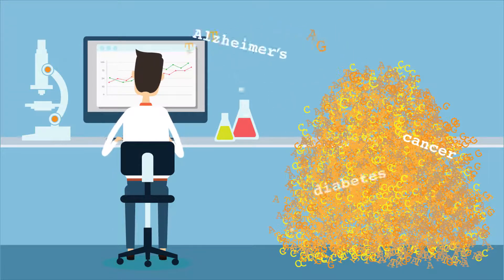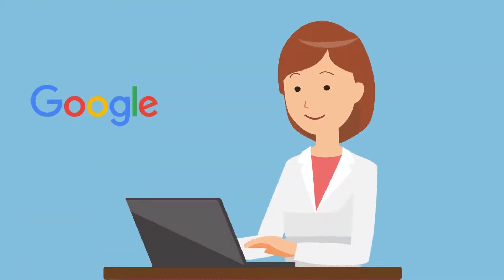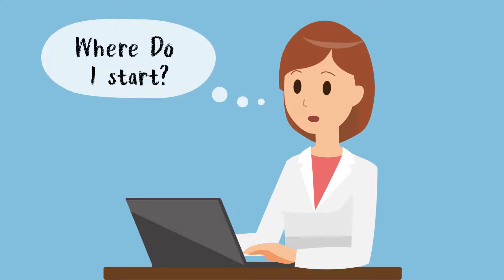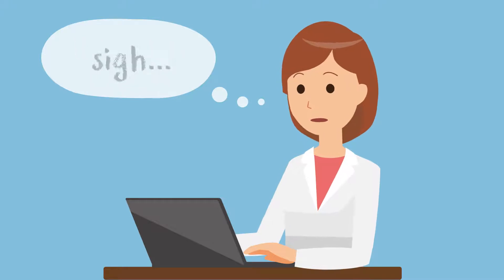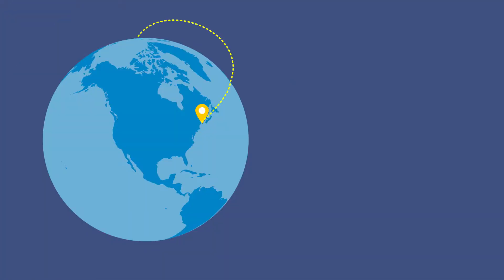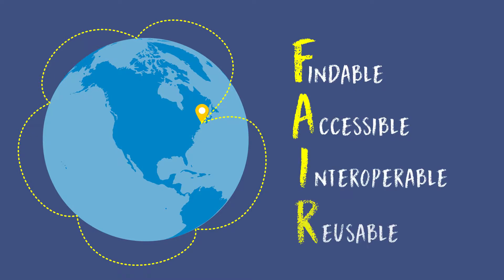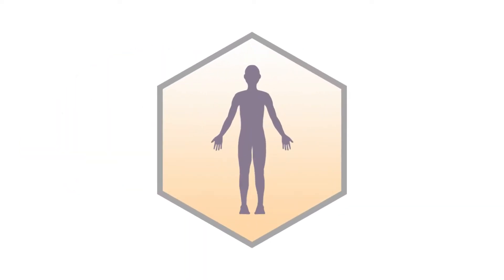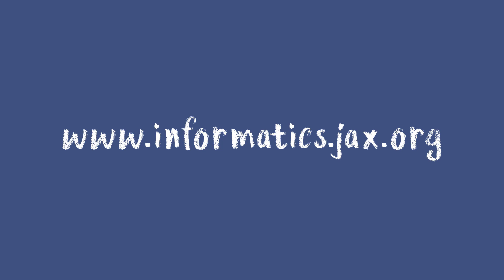Why use the Mouse Genome Informatics (MGI) database?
Tired of manually sifting through results from different search engines to find genes and disease models that are relevant to your work? Want to compare knowledge about gene function and disease across multiple organisms? The Mouse Genome Informatics database is your data integration engine. Accelerate your path to discovery today at informatics.jax.org